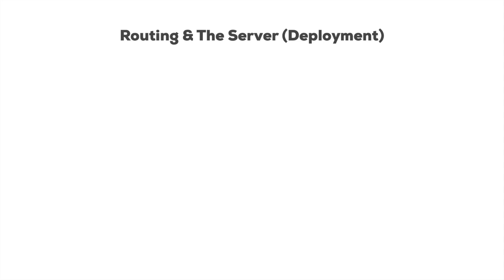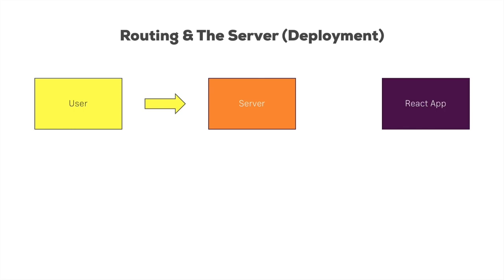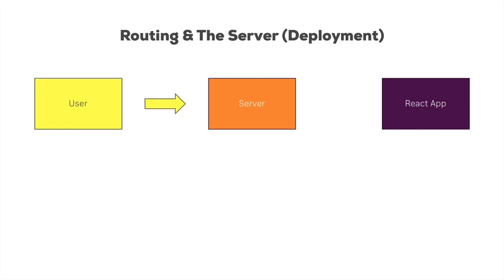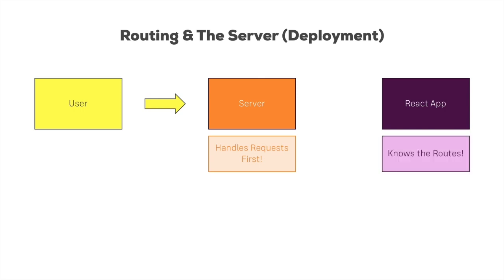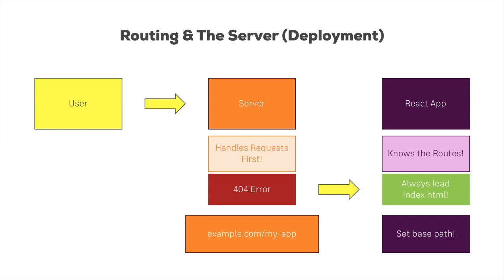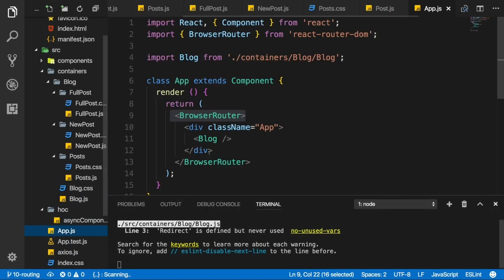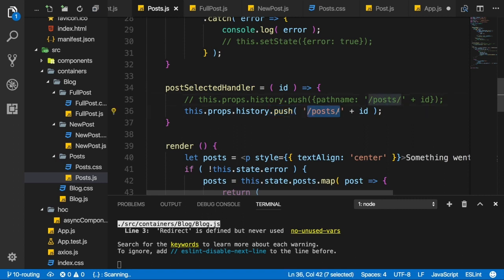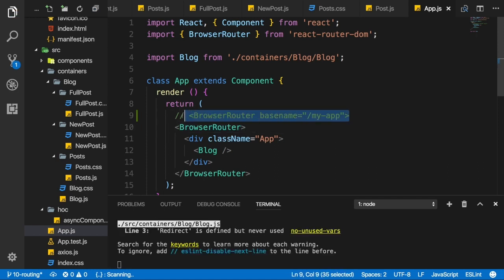routing 27 routing and the server deployment